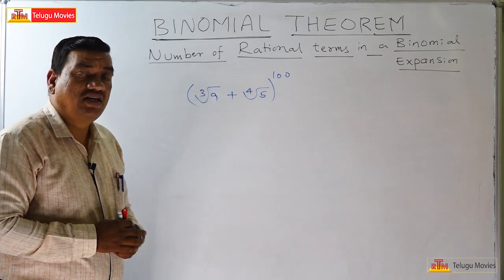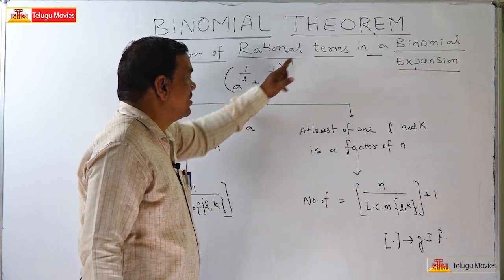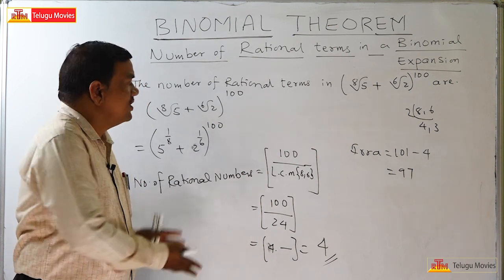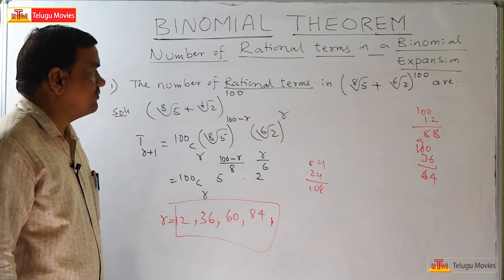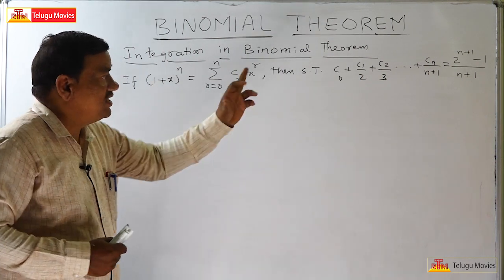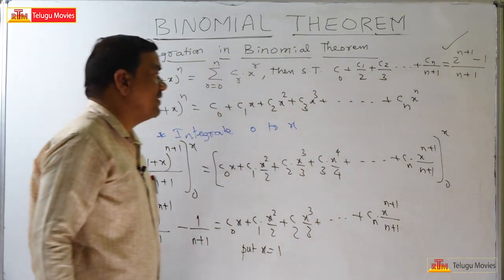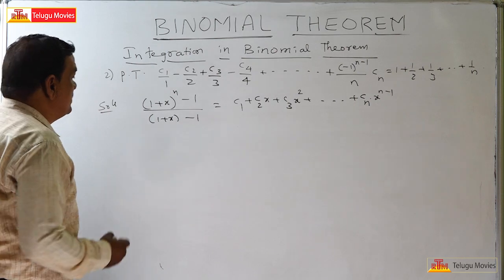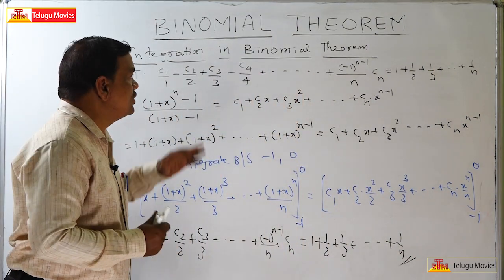integration in Binomial Theorem | JEE MAINS 2023 | SK Jani Basha | Mathematics